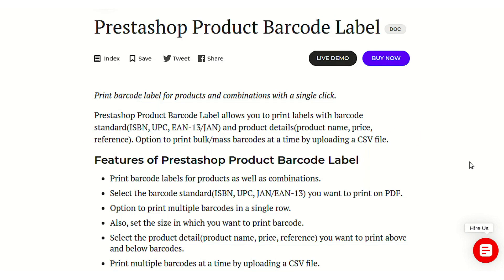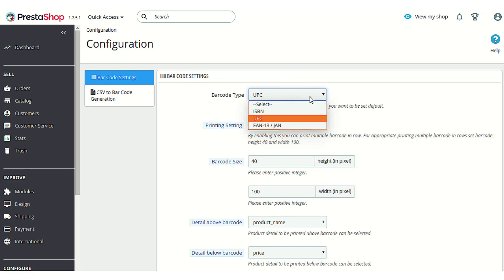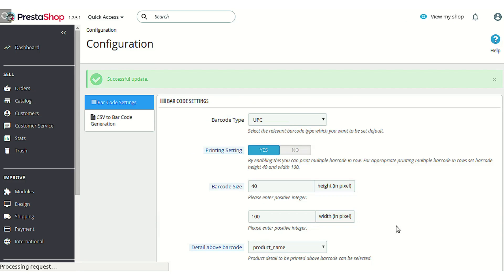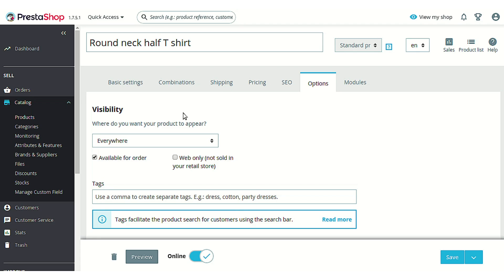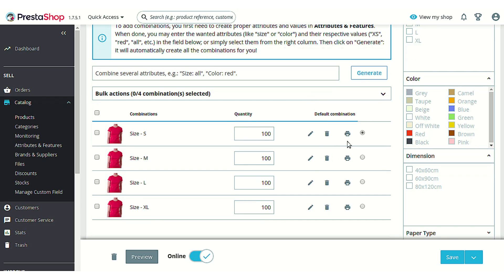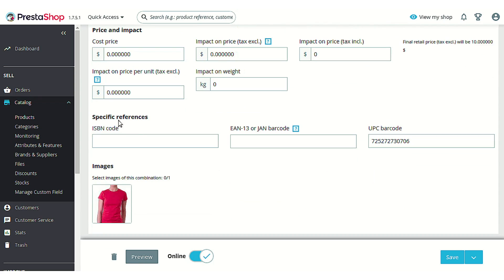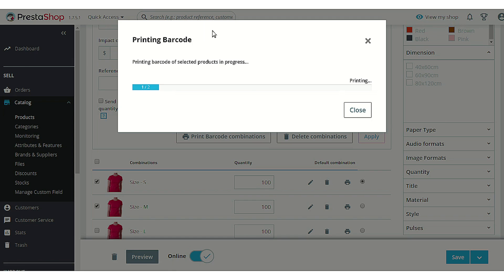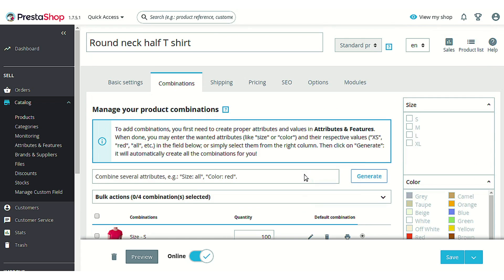Prestashop Product Barcode Label - Workflow & Configuration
Are you the kind of merchant who owns an online & offline store both? And, do you want to integrate a process that helps you to easily identify your products? If the answer is yes, then PrestaShop Product Barcode Label module would be the right choice.

The module helps merchants to generate a barcode label for the products. To ease the process even more bulk printing of barcode labels is also provided along with the module.